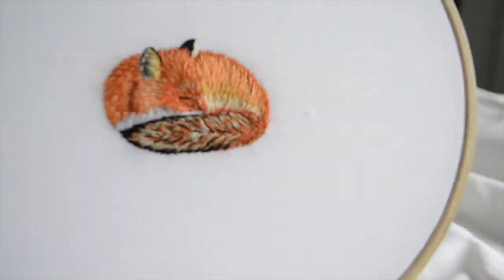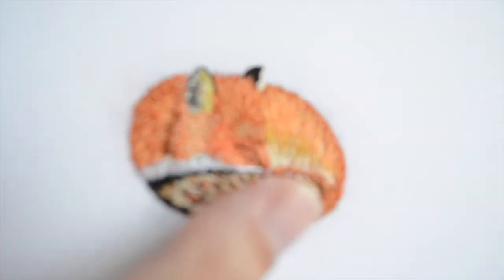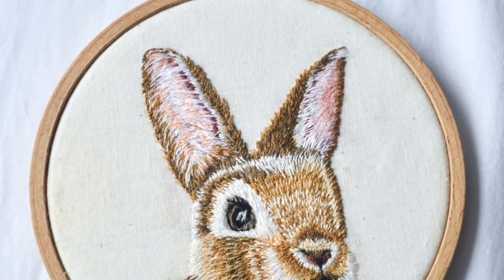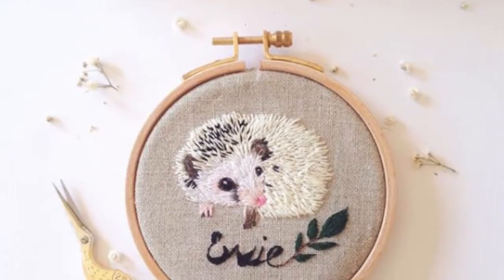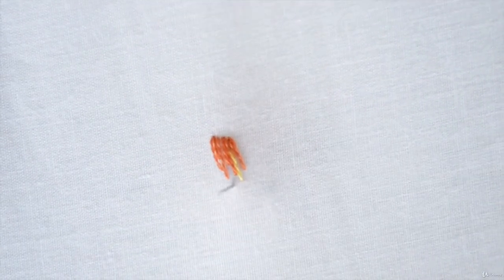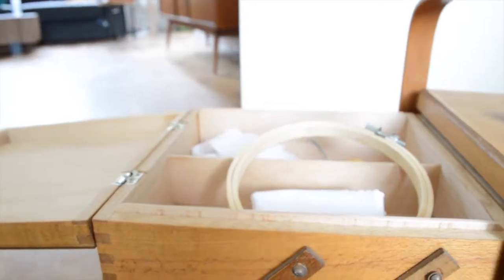Hand Embroidery Fox: step by step guide for painting with thread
In this course you will learn how to make the Fox using "long and short stitch" with color blending.  My technique is relatively simple - using single strands of embroidery thread.